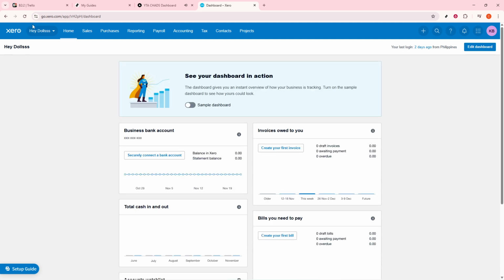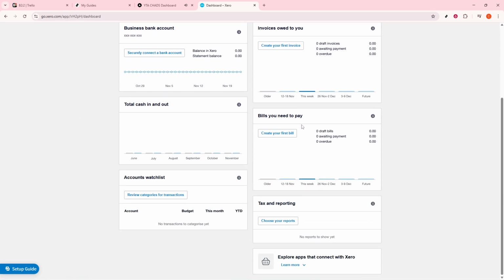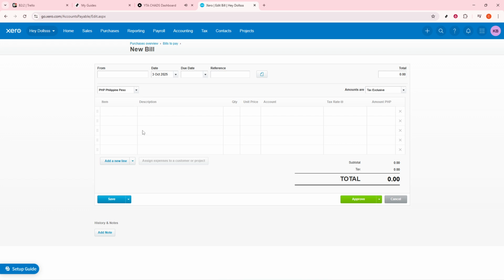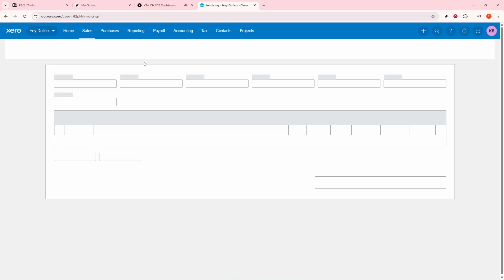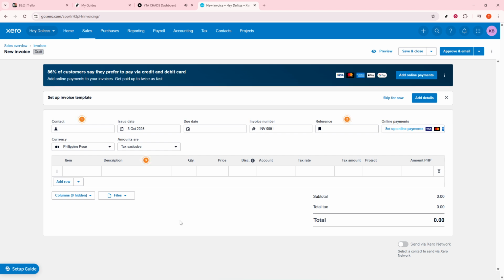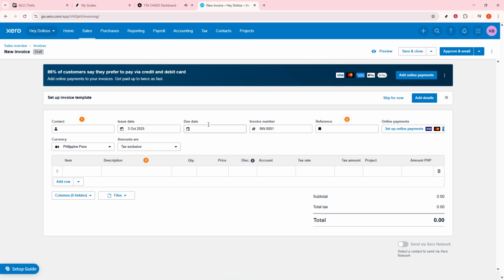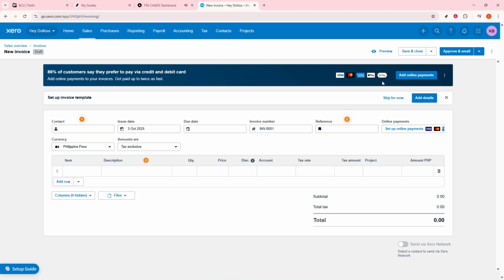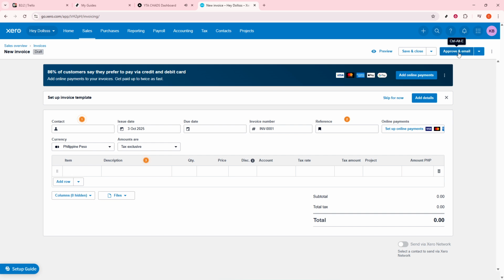How to Upload Supplier Invoices to Xero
Learn step-by-step how to upload supplier invoices to Xero and keep your business finances accurate, organized, and stress-free. This comprehensive guide will walk you through everything you need to know—from logging into your Xero account, navigating to the Bills to Pay section, uploading invoices directly, and even using Xero’s email-to-bills feature for faster processing. Perfect for small business owners, bookkeepers, and accountants, this tutorial will help you streamline your accounts payable, avoid costly errors, and save time with automation. Whether you’re new to Xero or looking to refine your bookkeeping process, mastering supplier invoice uploads ensures you always have a clear view of your cash flow and compliance-ready records. Boost your efficiency and take control of your business finances with this easy-to-follow guide on uploading supplier invoices to Xero.